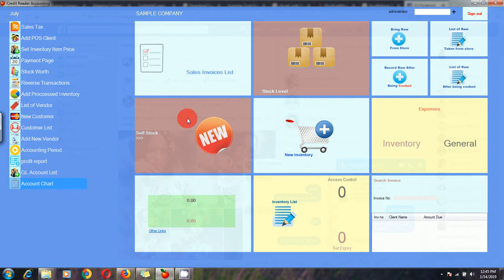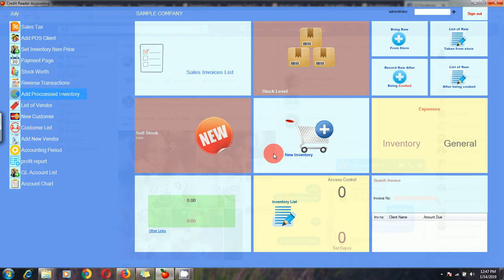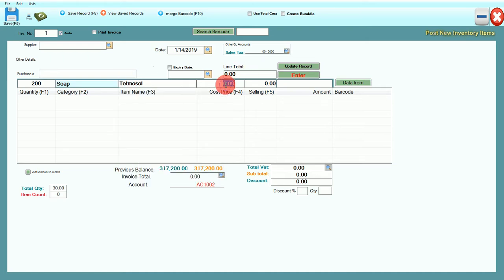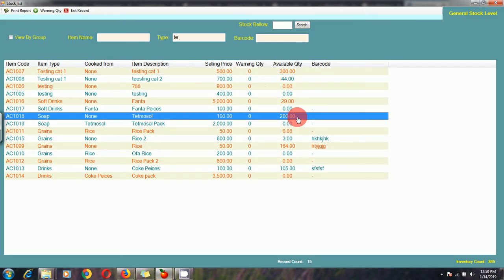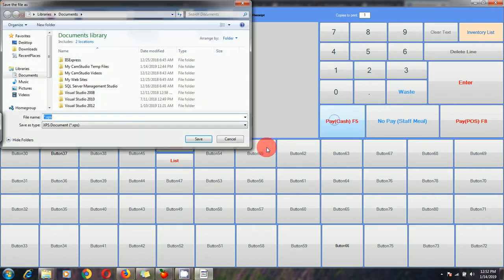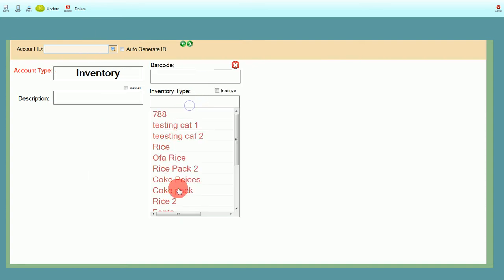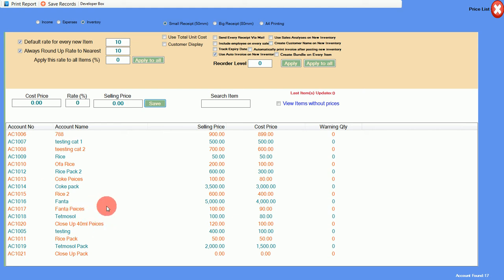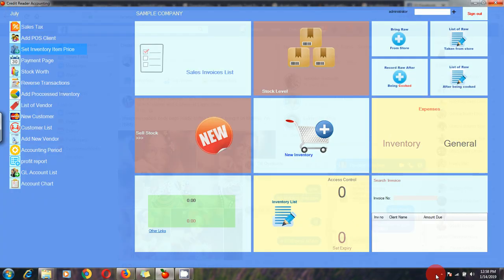How to Group wholesales and Retail -Whatsap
Whatsap contact : This video will teach you how to group wholesales and retails and you won't have to worry about stock level since item will be grouped and you will sell from one stock